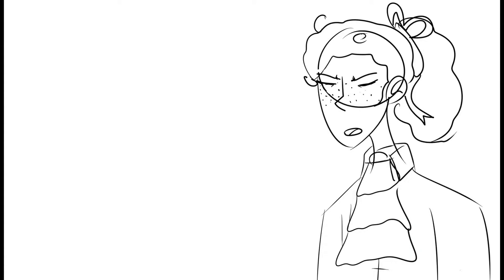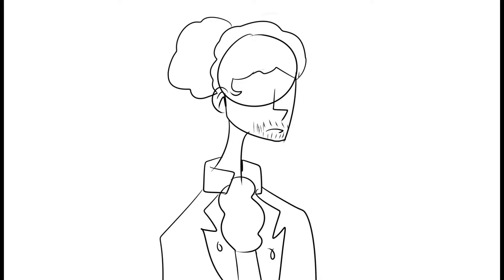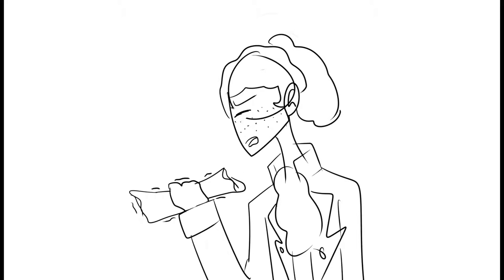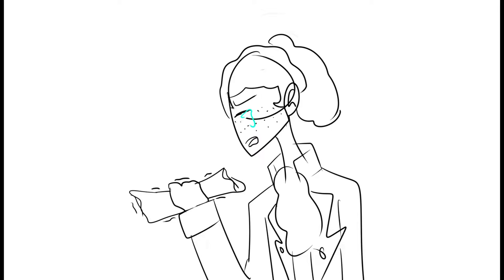Burn (Hamilton animatic) [Laurens version]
Laurens' Freckles disappear and I'm ready to die

Programs:
Paint tool SAI
Cute cut